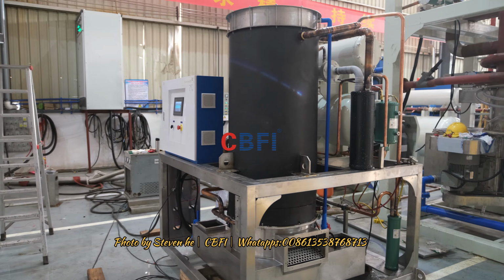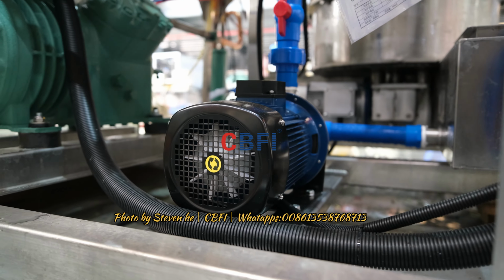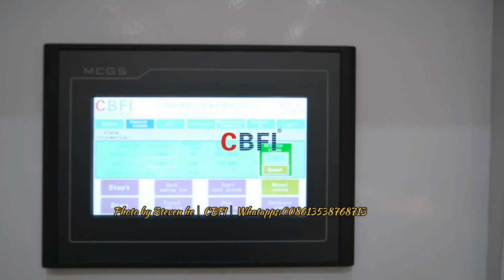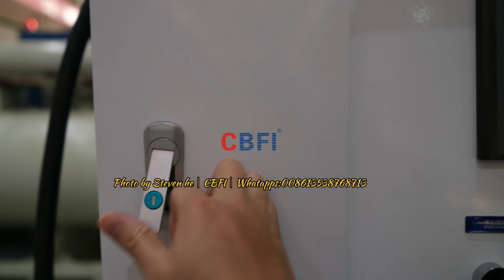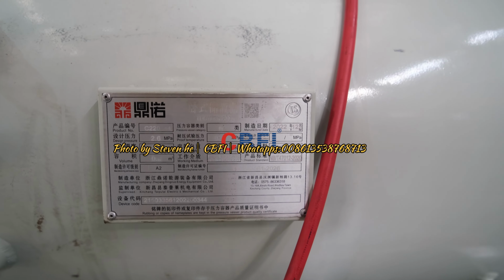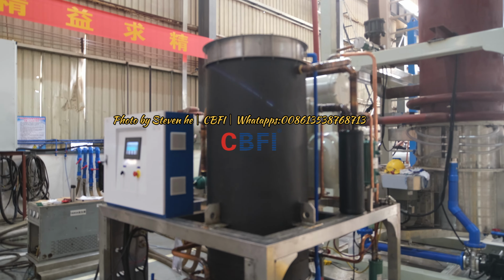CBFI probó 5 toneladas de máquina de hielo en tubo antes del envío Argentina cliente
Hola amigo, gracias por seguir mi canal, esta máquina la acaba de pedir nuestro cliente Argentina, publiqué el video real de la prueba en youtube, puede ver el efecto de prueba de nuestra máquina. Si está interesado en saber más, póngase en contacto con nosotros.

Saludos,

Steven He
CBFI